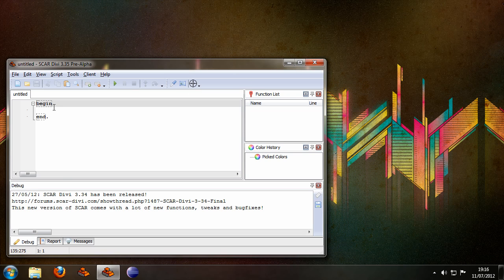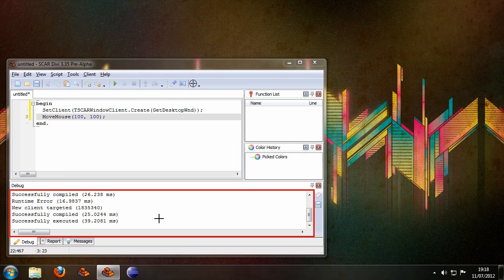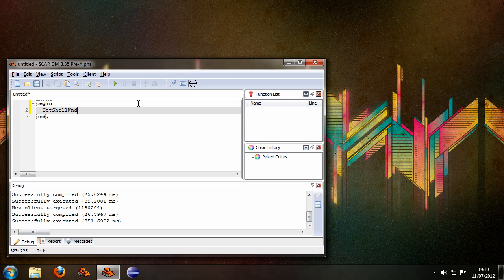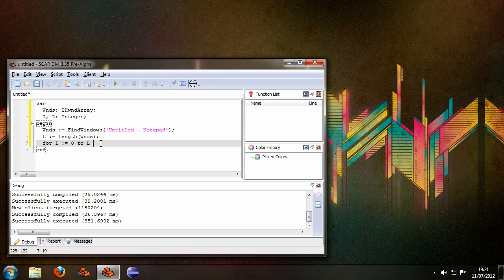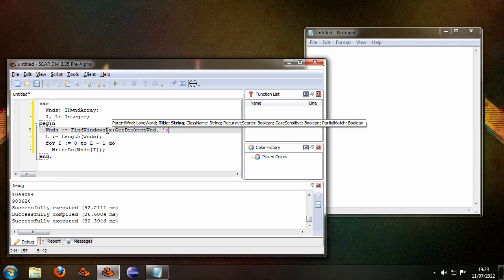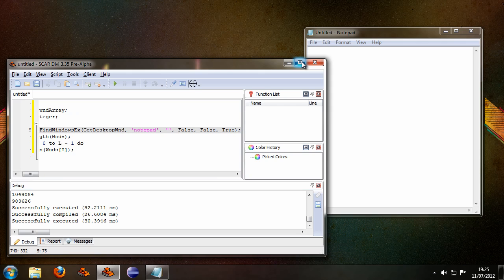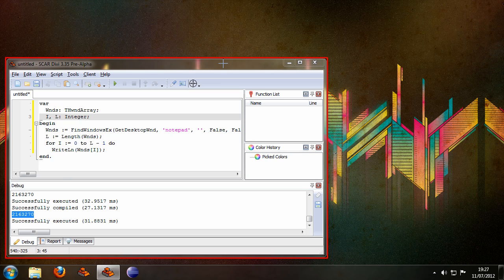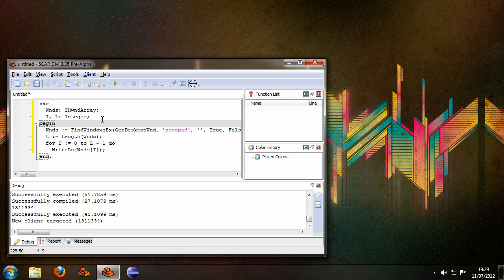SCAR Divi 3.35 Preview 3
A preview of the changes in SCAR Divi 3.35, mainly the client and window APIs.